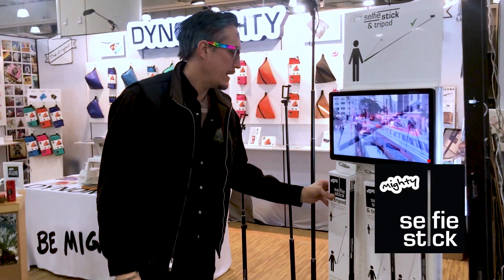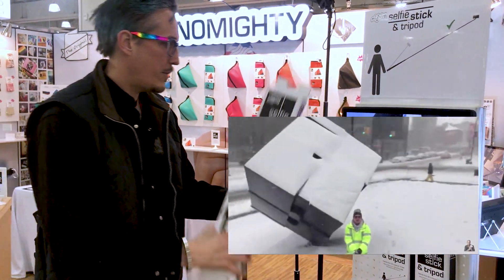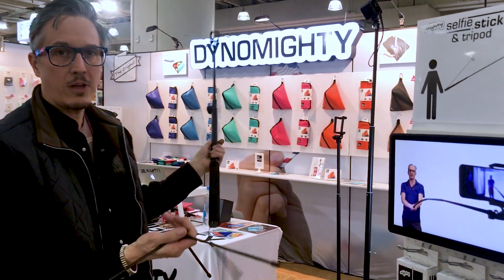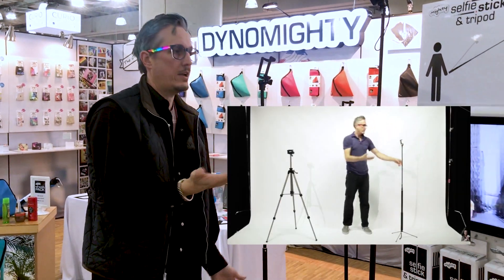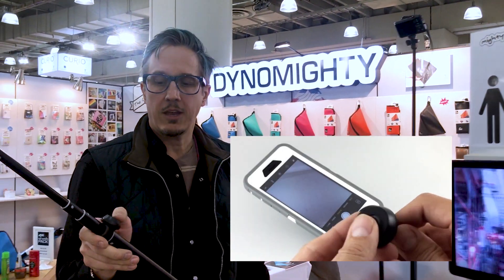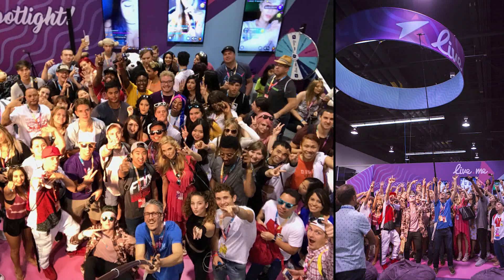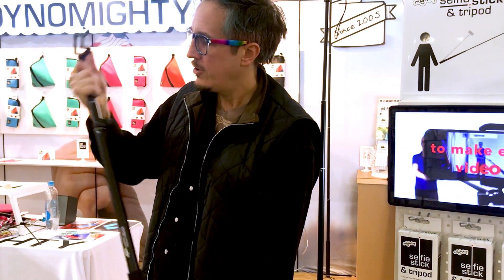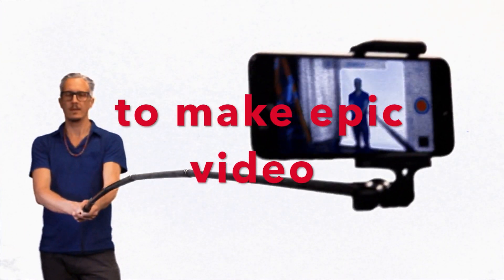Mighty Selfie Stick hits the NY Now Gift Show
and on B&H photo and video Also on Amazon

At first glance this is a crazy 10ft selfie stick but the Mighty Selfie Stick is also a practical and professional grade tripod with a remote Bluetooth device and interchangeable mounts for GoPro, Mobile and digital cameras.

The Mighty Selfie Stick is Great for;
Group photos
Weddings
Aerial shots,
Real-estate agents
Parties
Concerts & festivals
Outdoors & travel photography
Youtubers
Journalists

The super strong phone mount can hold a phone up to 4.25" and is removable with a head that is GoPro compatible with any GoPro accessories. Also comes with a ¼ inch universal camera mount to hold compact cameras as well.

Getting a unique shot in today's media marketplace will give your videos and photos an advantage for attention. The Mighty selfie stick makes it easy to get great video.

Features;
Compact size 26 inches (66 cm) extends to 10 feet (305 cm)
Secure & strong spring action phone mount
Bluetooth enabled remote with ring holder clips to stick
Tripod base has a strong and stable 20 inch (50.8 cm) diameter
TSA approved
Quick-tighten & release interlocking extensions (23 inches each)
GoPro compatible mount
Easy to carry and lightweight the Mighty Selfies Stick collapses to 23" long and and comes with a strap attached to its base. The steel tripod mount screws into the base has a wide 20” diameter footprint to hold the stick firmly and securely to avoid falling over like many other tripod enable selfie sticks on the market.